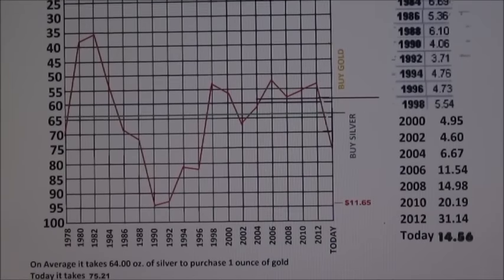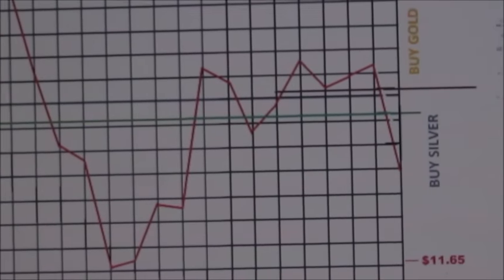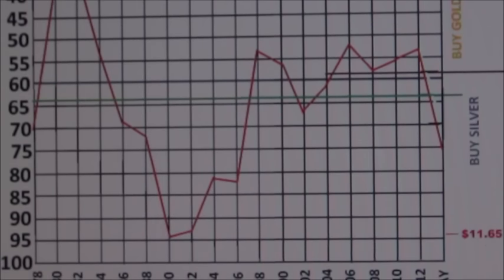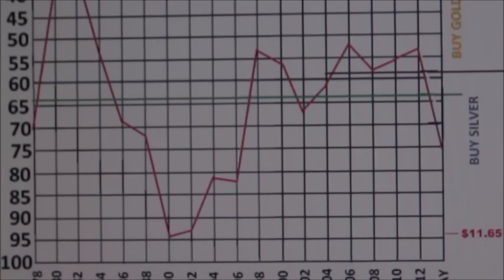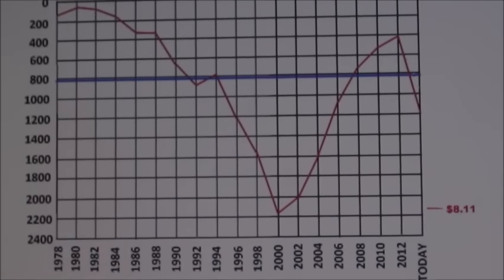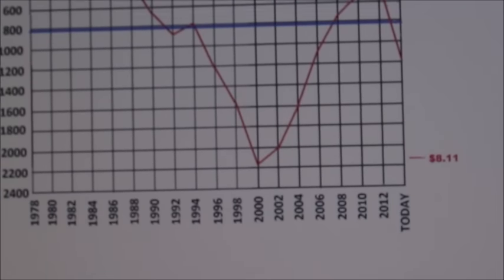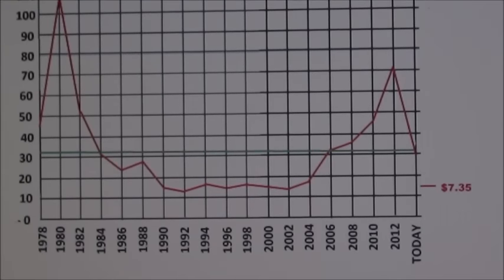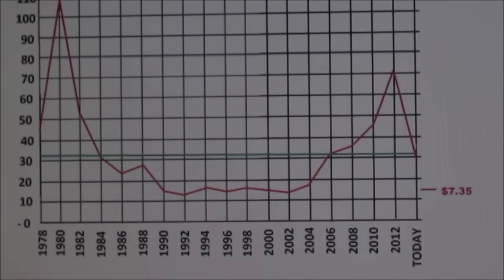Silver Purchasing Power.... Up or Down?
Thumbs up if you think spot will be higher in 6 months.
Thumbs down if you think spot will be lower in 6 months.
Stack Wisely! Don't count on Anything